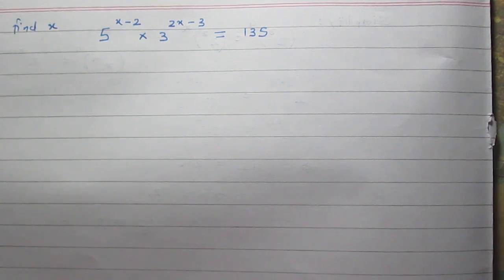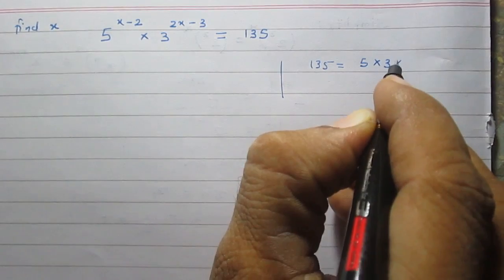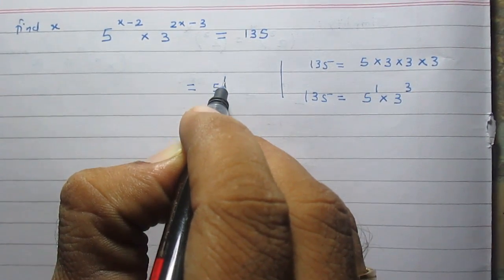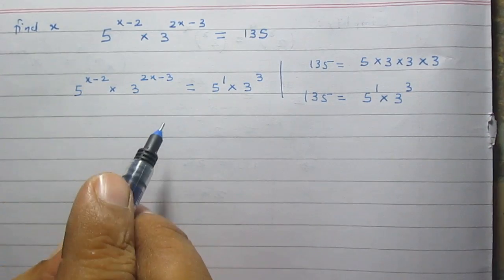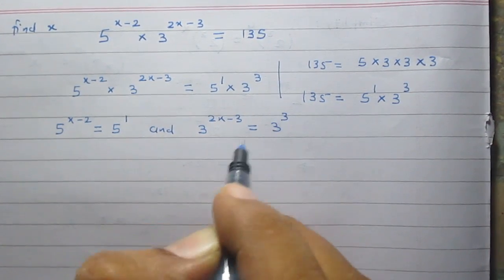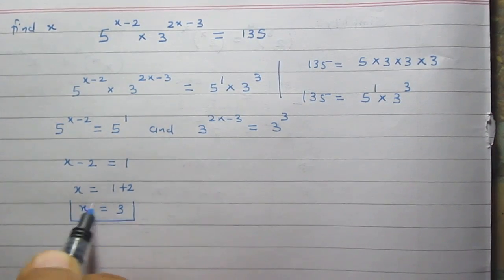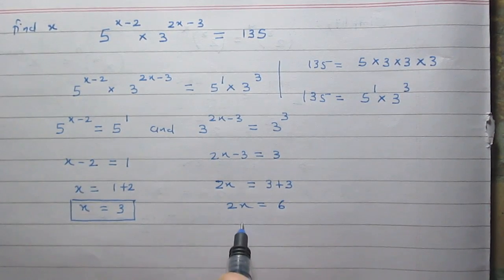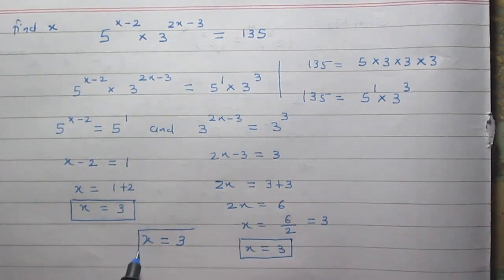Exponents and Powers Number system Algebra class 9 Mathematics NCERT online video solutions